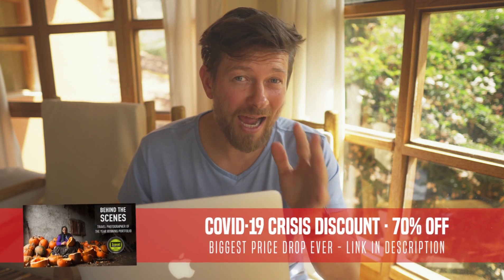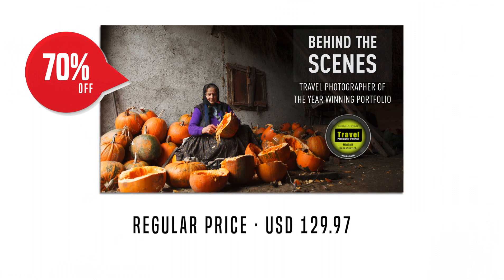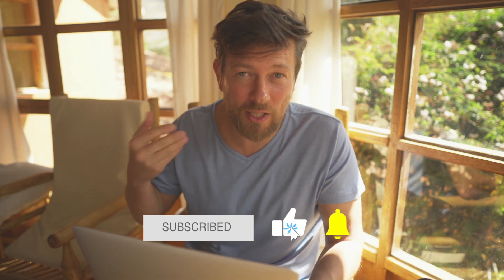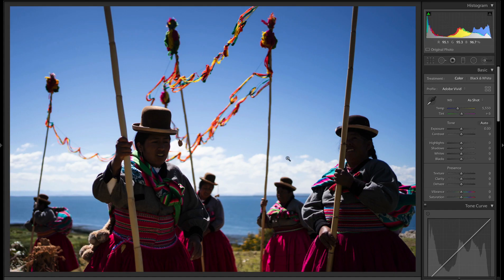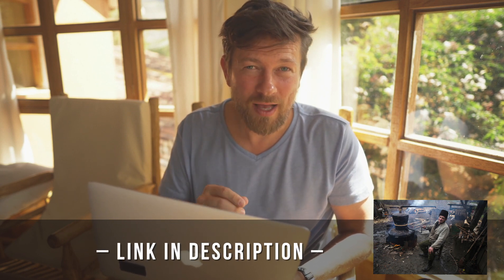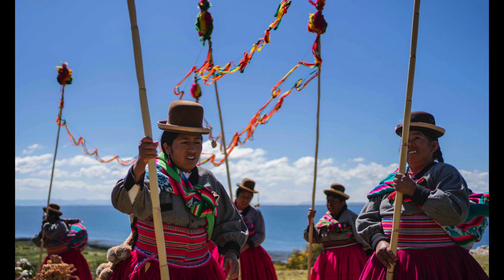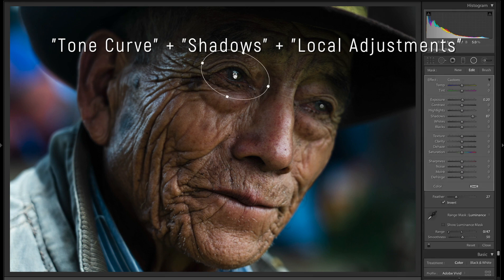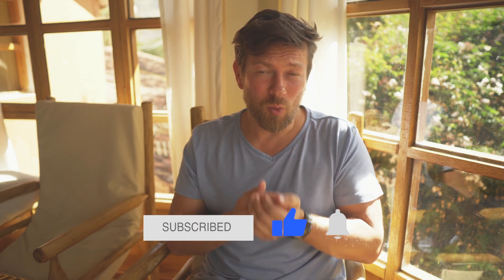What EVERY photographer should know about LIGHTROOM (and other apps)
How you post-process your photographs can “make" or “break” even good images. This video will help you avoid ruining those great photos you worked so hard to make.

📸 𝗧𝗵𝗲 𝗛𝗨𝗚𝗘 𝘀𝗽𝗲𝗰𝗶𝗮𝗹 𝗶𝘀 𝗼𝗻! 𝟮 𝗢𝗳 𝗠𝘆 𝗖𝗼𝘂𝗿𝘀𝗲𝘀 𝗜𝗻 𝗢𝗻𝗲 𝗣𝗮𝗰𝗸𝗮𝗴𝗲. 𝗢𝗻𝗹𝘆 𝗳𝗼𝗿 𝗮 𝗺𝗼𝗻𝘁𝗵. 𝗙𝗼𝗹𝗹𝗼𝘄 𝘁𝗵𝗶𝘀 𝗹𝗶𝗻𝗸

Different post-processing apps have so many tools now. Sometimes it all feels overwhelming. Where do you begin? What are the most useful of the tools? Which ones can you do without? How do you achieve realistic looking results and end up with photos which tell your stories and communicate a sense of mood effectively? And, very importantly - how can you achieve great results without spending hours in front of the computer? These are the questions I explore in the video.

The app that most people seem to use is Adobe Lightroom. But, what I talk about in this video isn’t limited to Lightroom. I briefly mention Capture One and Luminar because you can apply the knowledge to these apps too. In fact – what you’ll learn here will apply to any serious post-processing app.

I’m on an everlasting quest to keep improving my post-processing. I always experiment and look for ways to be effective in fewer steps, in less time. I hope that my countless hours spent in front of the computer-screen can save you time on post-processing and give you time to make more photos.

*** MY GEAR ***

Camera bodies:

Panasonic GX9
Panasonic G9
Sony A7III

Drone:

The Mavic 2 Pro